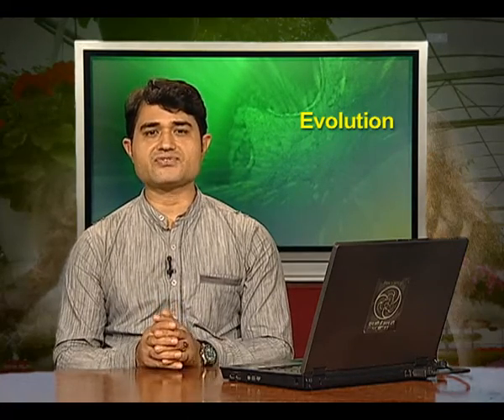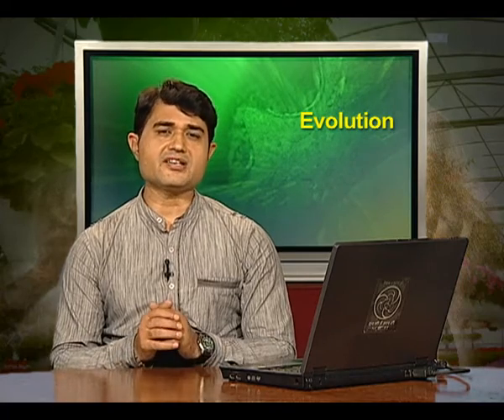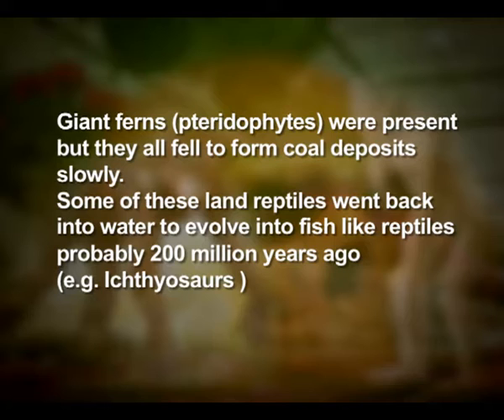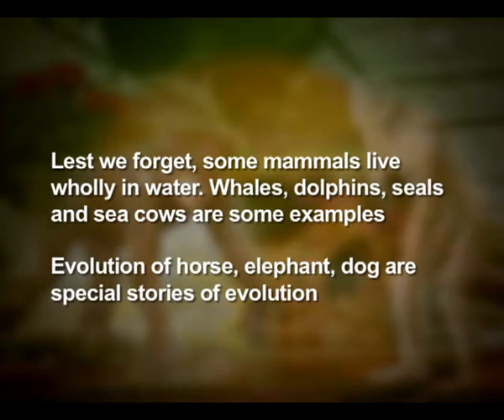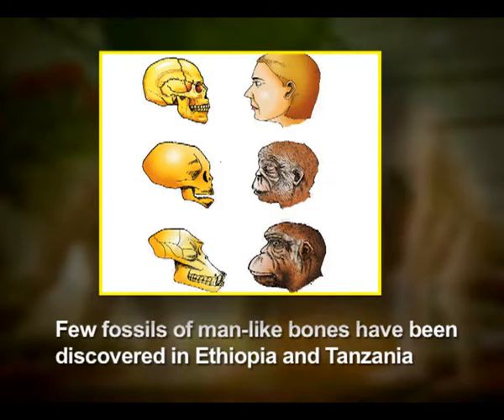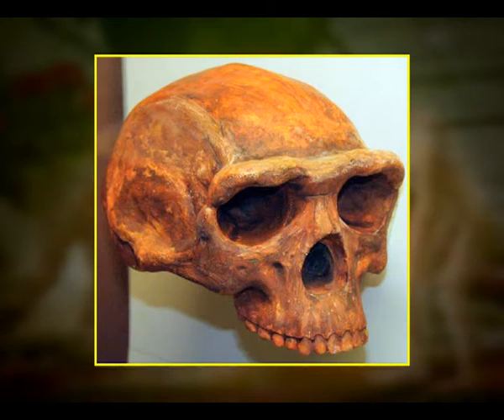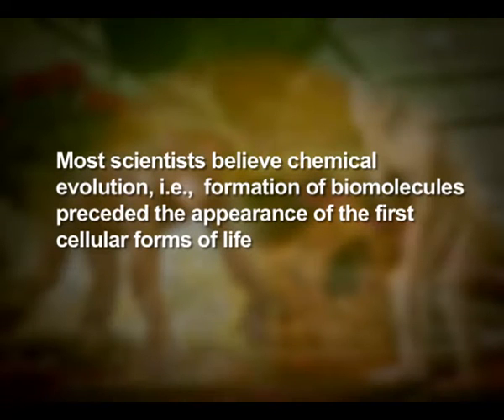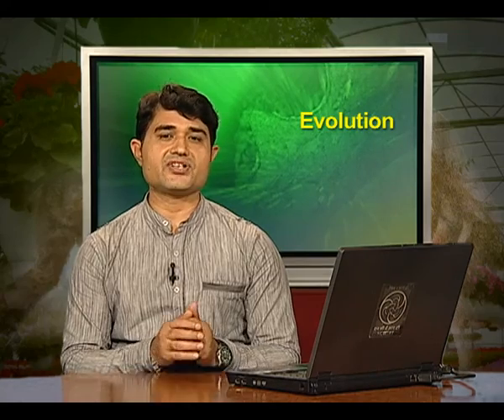Evolution of Humans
Episode 05 of the video lectures of chapter 07 of the Biology textbook of class 12; covers the evolution of Humans in detail